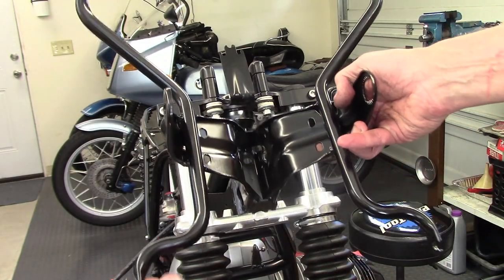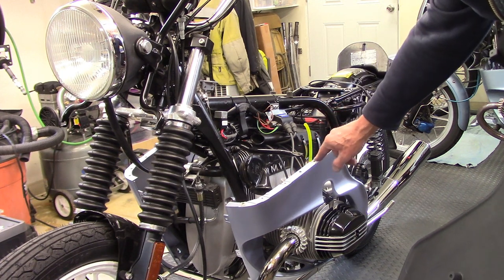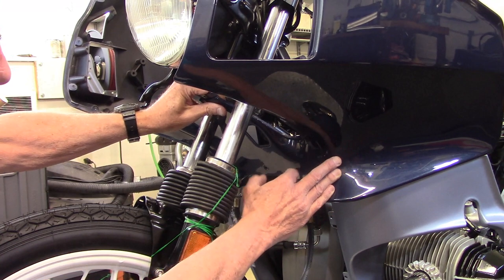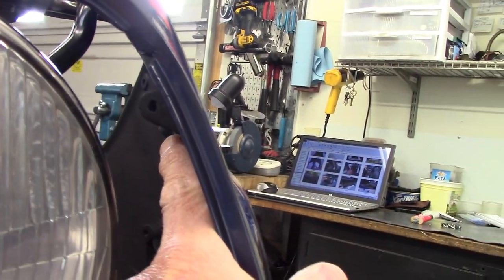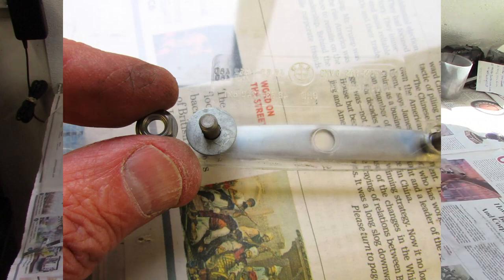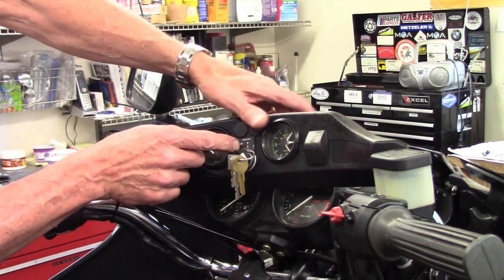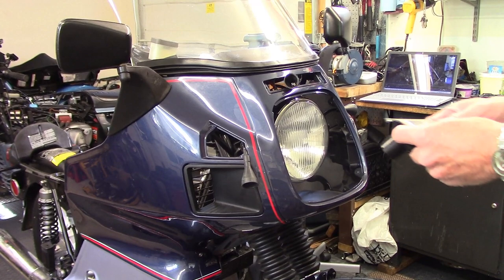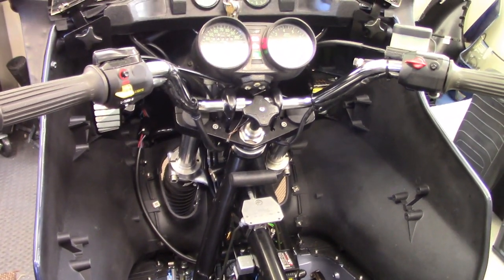1983 BMW R100RT Assemble And Install Fairing & Windscreen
I show how all the many parts go together with the exception of the storage boxes on the inside of the fairing. You can read all the details of this work